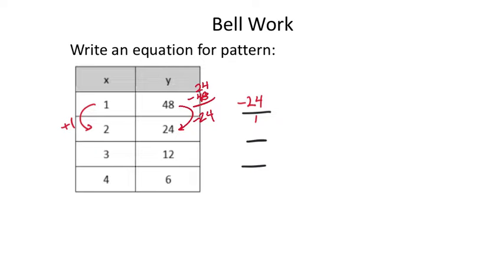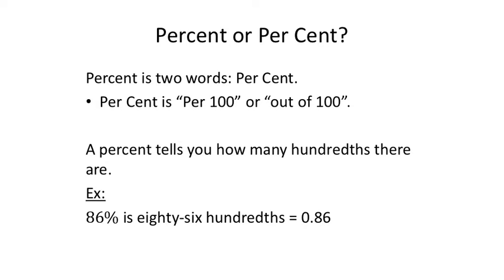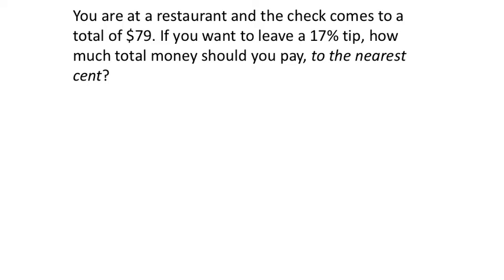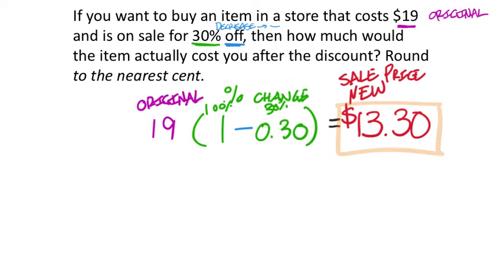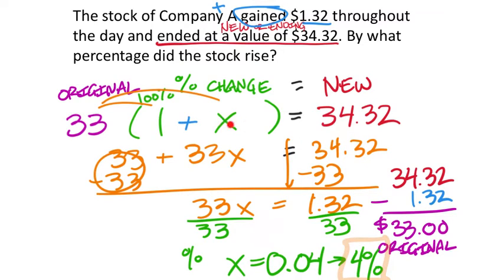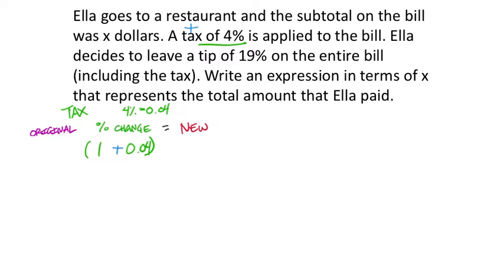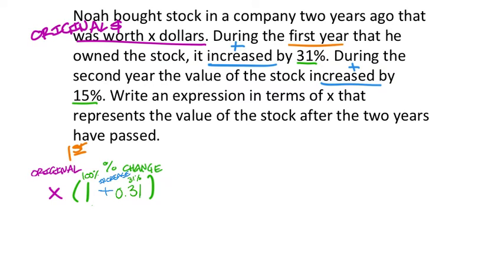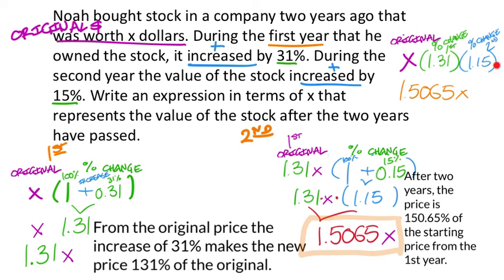Percent of Change (9th Grade Math Unit 3 Lesson 5)